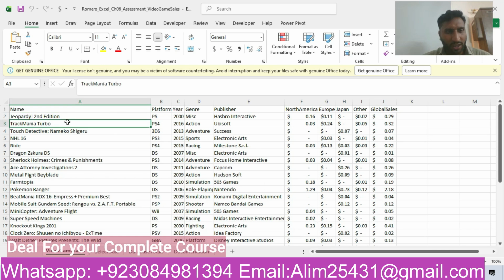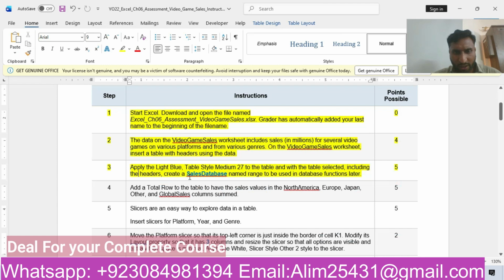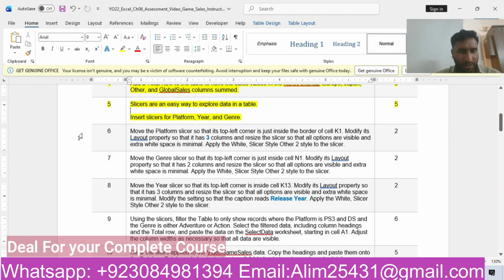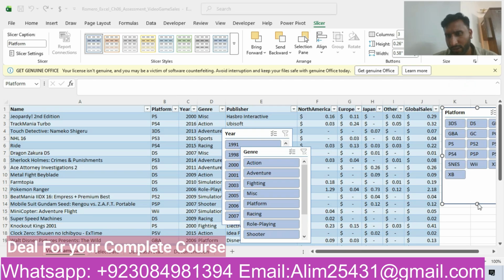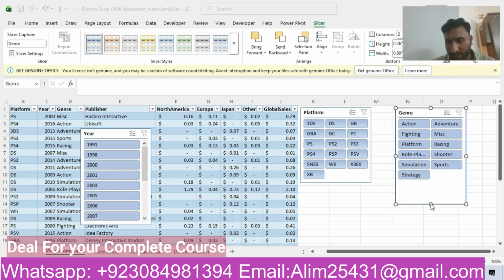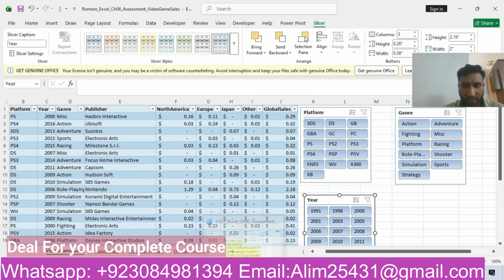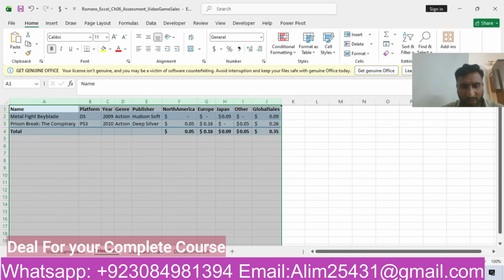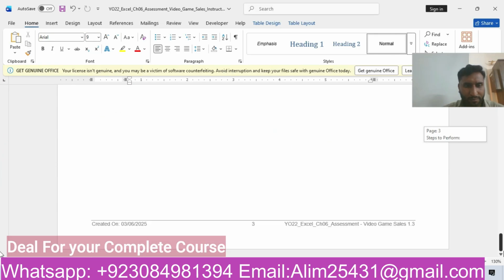YO22_Excel_Ch06_Assessment_Video_Game_Sales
cloudstor.aarnet.edu.au

Steps to Perform:
1 Start Excel. Download and open the file named Excel_Ch06_Assessment_VideoGameSales.xlsx. Grader has automatically added your last name to the beginning of the filename.  0
2 The data on the VideoGameSales worksheet includes sales (in millions) for several video games on various platforms and from various genres. On the VideoGameSales worksheet, insert a table with headers using the data. 0.8
3 Apply the Light Blue, Table Style Medium 27 to the table and with the table selected, including the headers, create a SalesDatabase named range to be used in database functions later. 1
4 Add a Total Row to the table to have the sales values in the NorthAmerica, Europe, Japan, Other, and GlobalSales columns summed.  1
5 Slicers are an easy way to explore data in a table.

Insert slicers for Platform, Year, and Genre.  1
6 Move the Platform slicer so that its top-left corner is just inside the border of cell K1. Modify its Layout property so that it has 3 columns and resize the slicer so that all options are visible and extra white space is minimal. Apply the White, Slicer Style Other 2 style to the slicer.  0.4
7 Move the Genre slicer so that its top-left corner is just inside cell N1. Modify its Layout property so that it has 2 columns and resize the slicer so that all options are visible and extra white space is minimal. Apply the White, Slicer Style Other 2 style to the slicer. 0.4
8 Move the Year slicer so that its top-left corner is inside cell K13. Modify its Layout property so that it has 3 columns and resize the slicer so that all options are visible and extra white space is minimal. Modify the setting so that the caption reads Release Year. Apply the White, Slicer Style Other 2 style to the slicer. 0.4
9 Using the slicers, filter the Table to only show records where the Platform is PS3 and DS and the Genre is either Adventure or Action. Select the filtered data, including column headings and the Total row, and paste the data on the SelectData worksheet, starting in cell A1. Adjust the column widths as necessary so that all data are visible.  1.2
10 Clear the filters applied to the VideoGameSales data. Copy the headings and paste them onto the DatabaseTotals worksheet, starting in cell A1 to begin to setup and create database functions to further analyze the data. If necessary, adjust the column widths so that all data are visible. 1